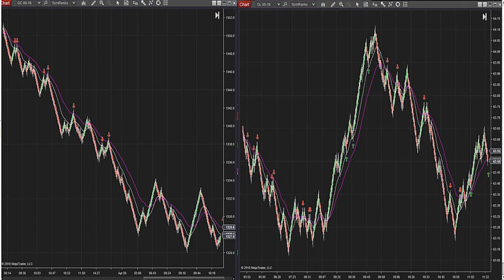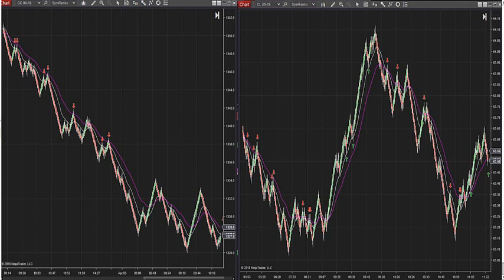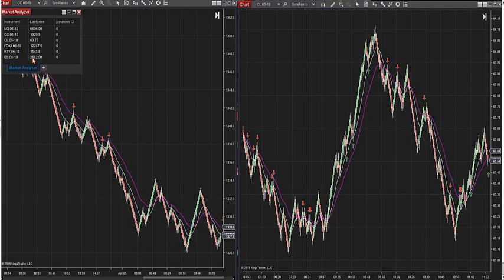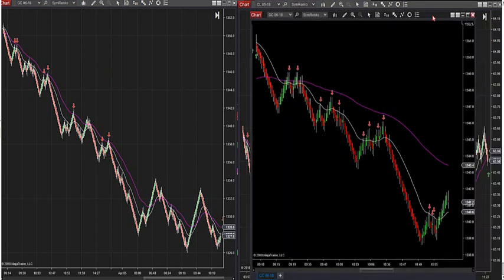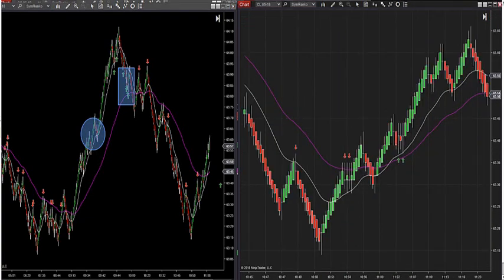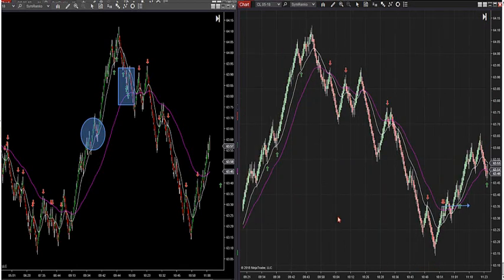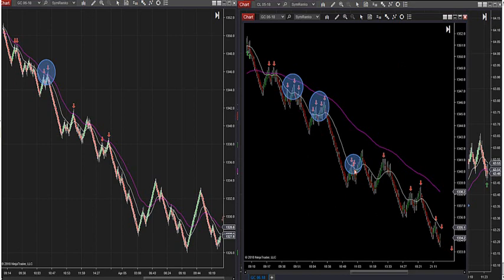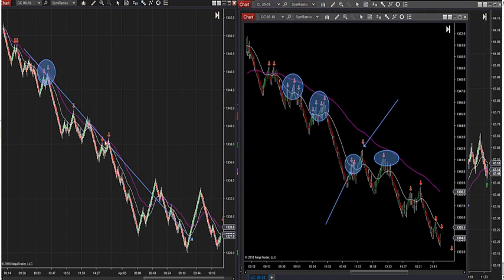4-05-18 SymmAnalyzerNT8 Conference Call DayTradingTheFutures.com